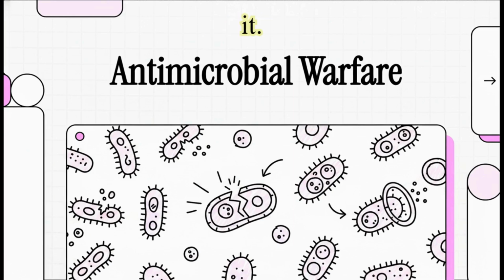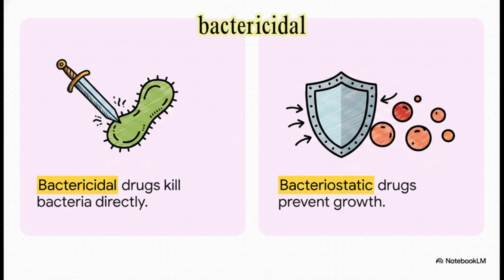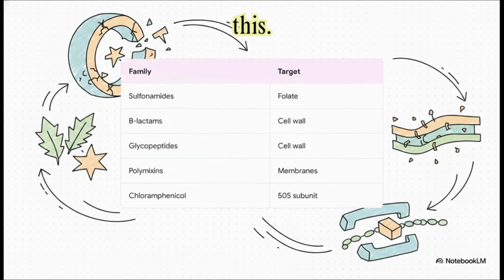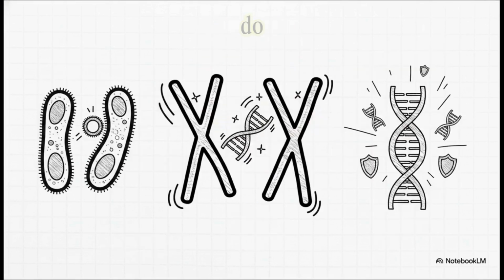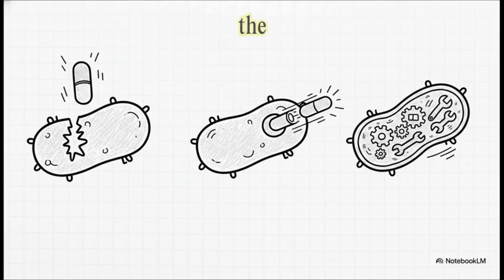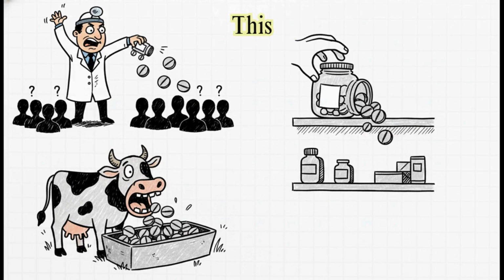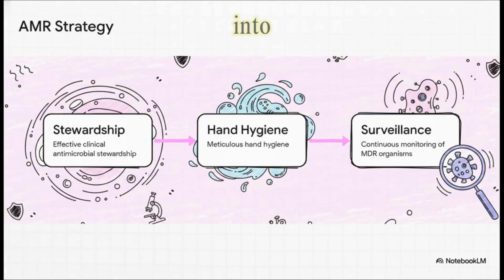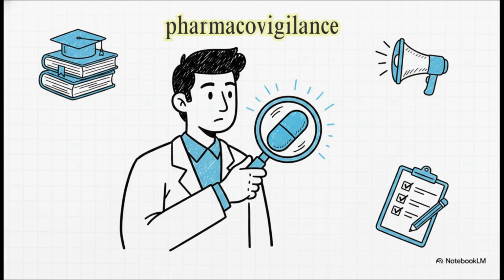ANTIBIOTIC RESISTANCE PHARMACOLOGY | MECHANISMS OF BACTERIAL RESISTANCE